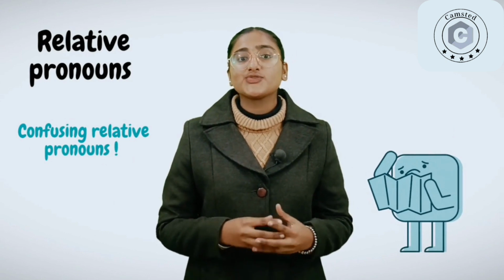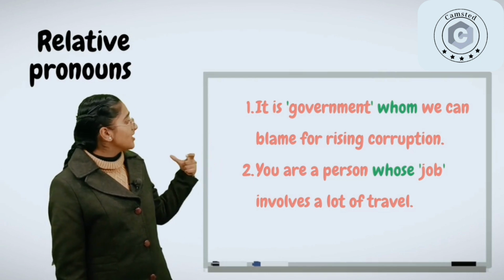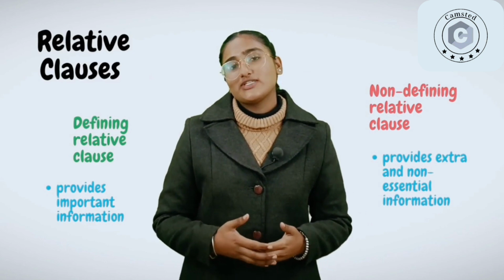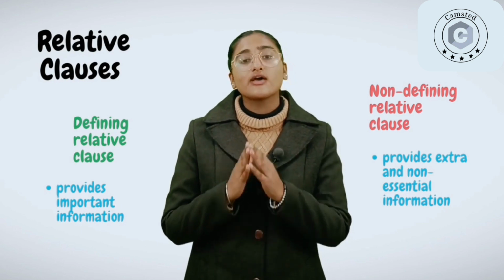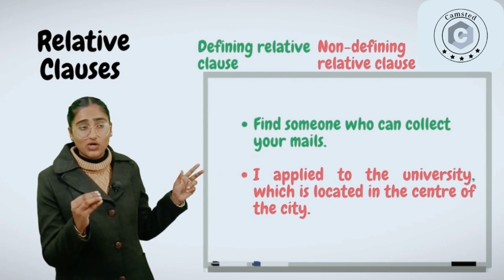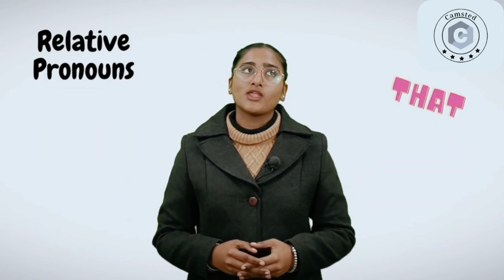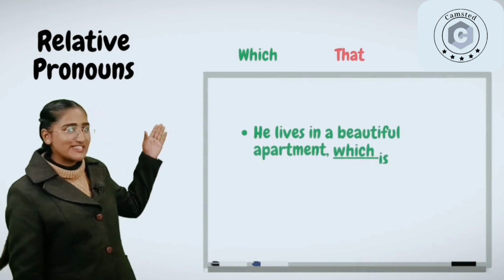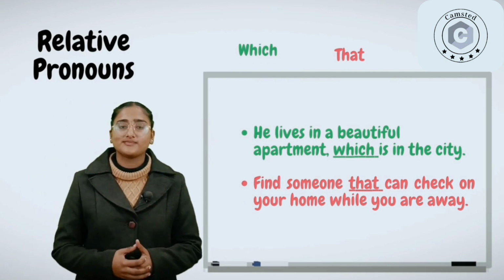Relative pronouns - All about them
Queries answered:
Keep Supporting.

Channel: Camsted®

We provide IELTS and PTE classes at 'Camford' in Tarn Taran.